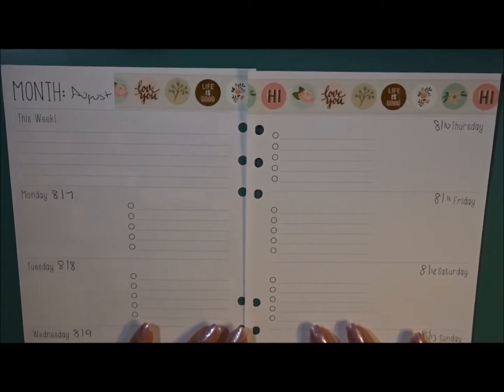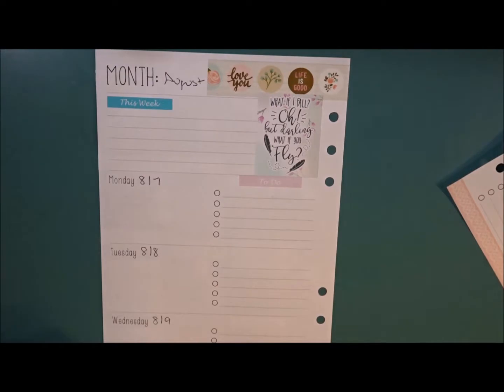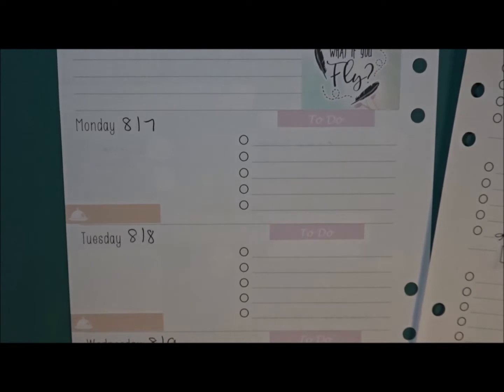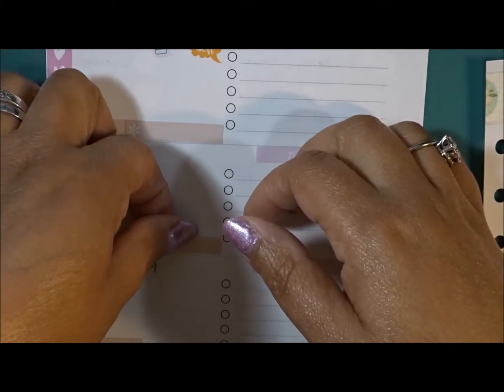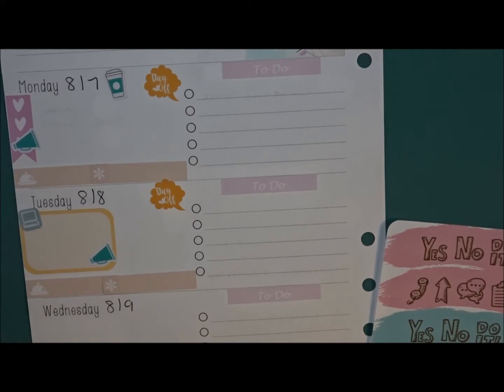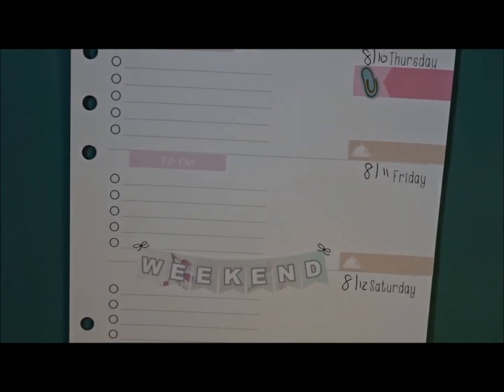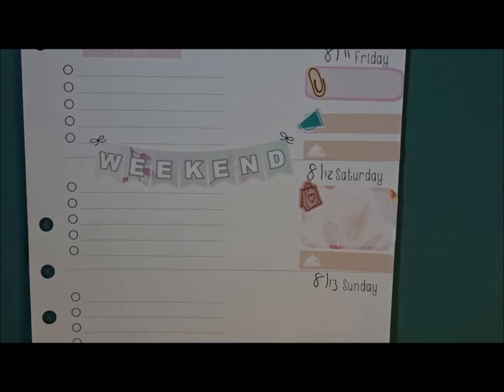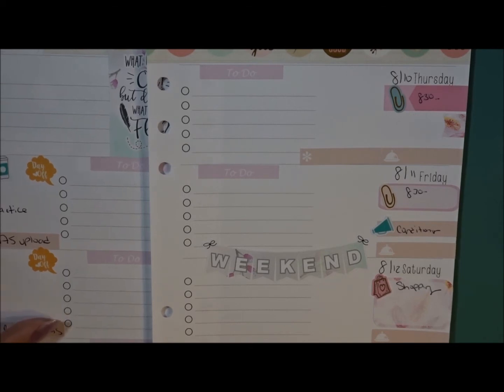A5 Filofax Plan With Me August 7, Ft. Joyful Planner Part 1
Take a look how my week ended.

Shops Mentioned:

Joyful Planner
Clever Gal Crafts
Libbie & Co.
Planner Kate

Inserts: Piaric.com
Recollection Planner- Business Planner
Happy Planner- Memory Keeping